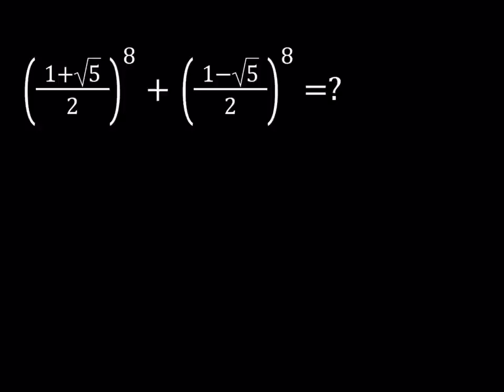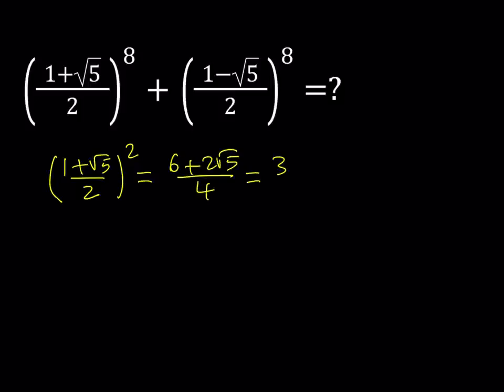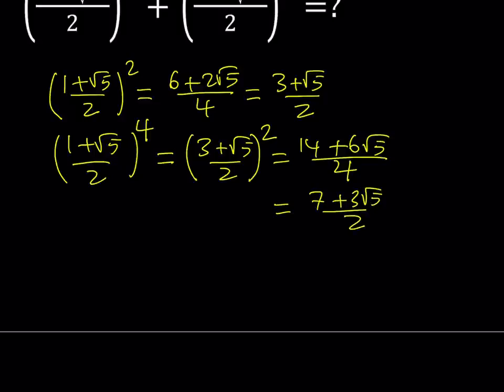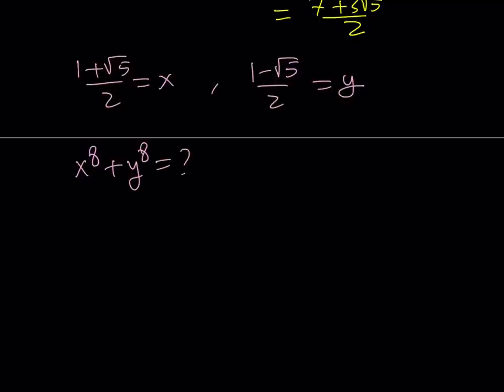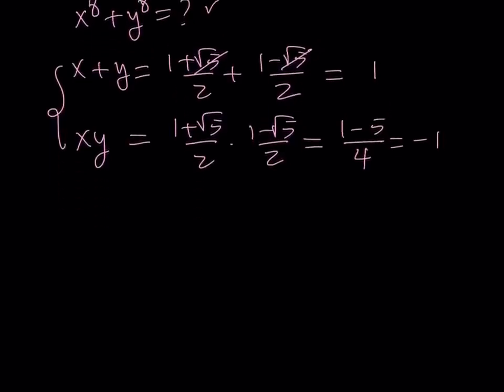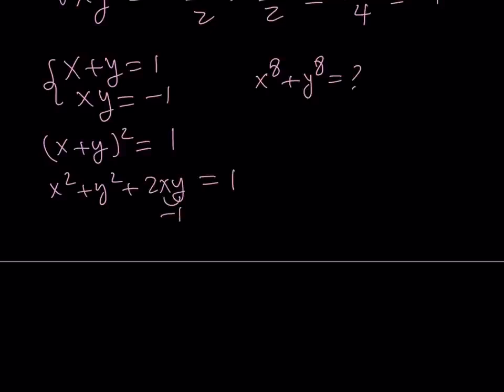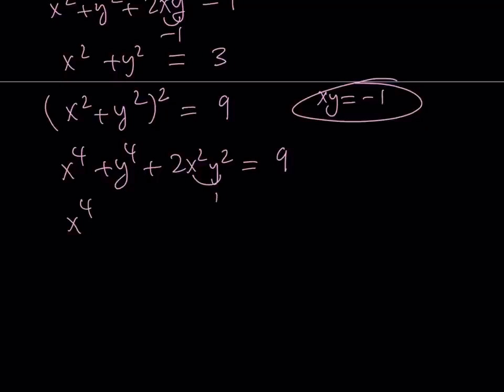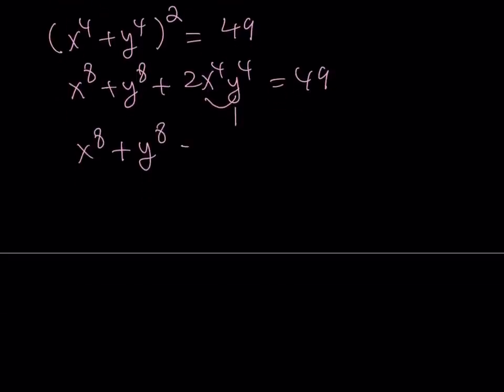How To Simplify Powers of Radicals